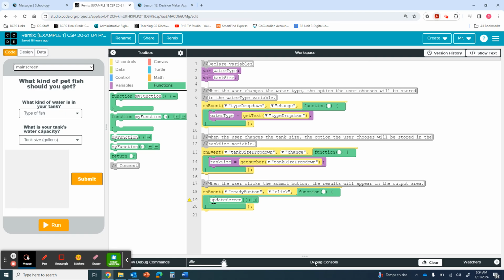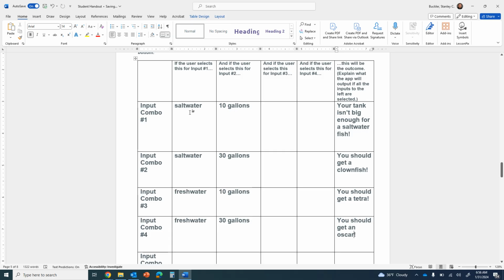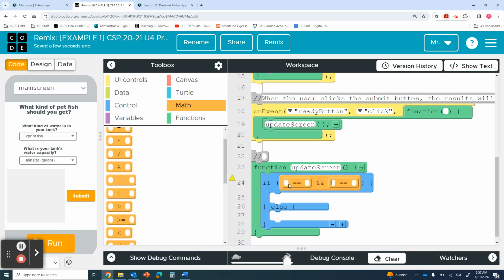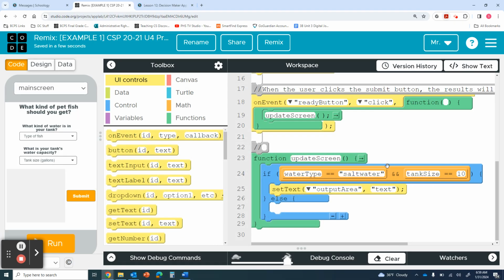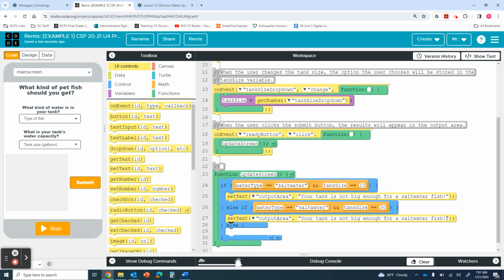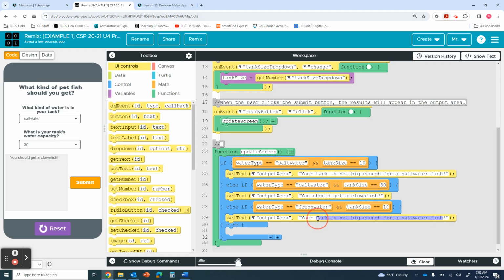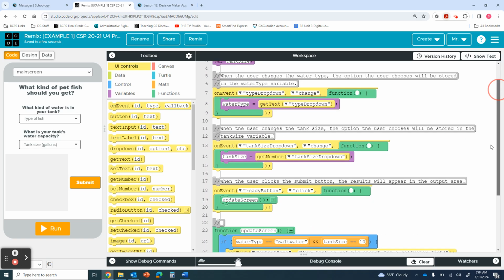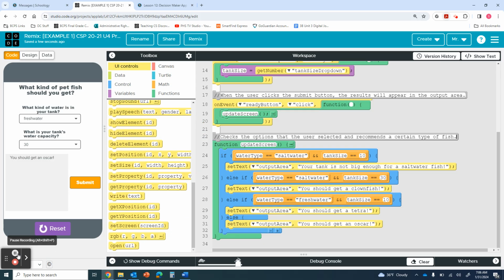Code.org CSP Decision Maker updateScreen Function Tutorial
This tutorial walks through the process of creating the updateScreen function for a sample Decision Maker App in Code.org Unit 4, Lesson 12.